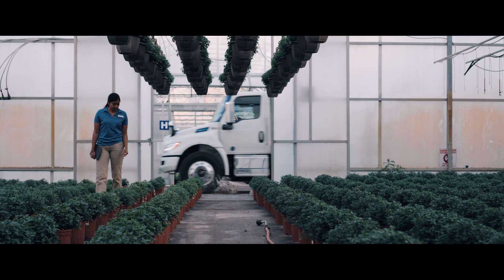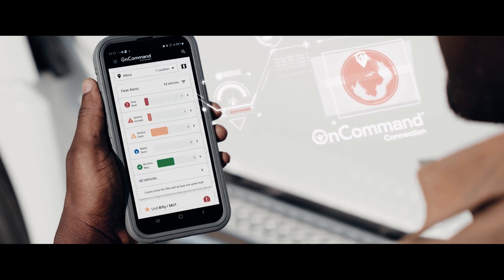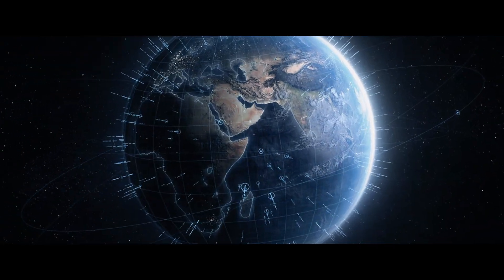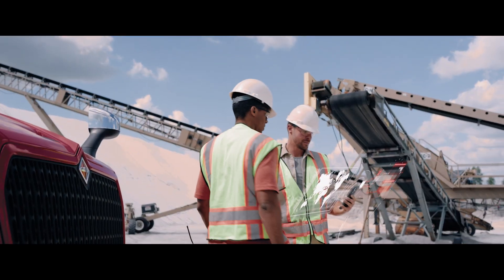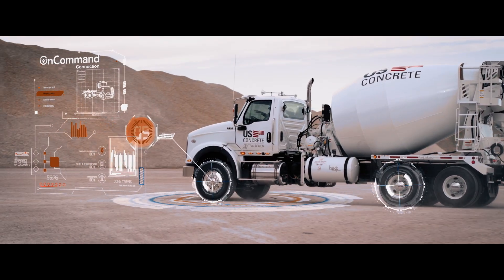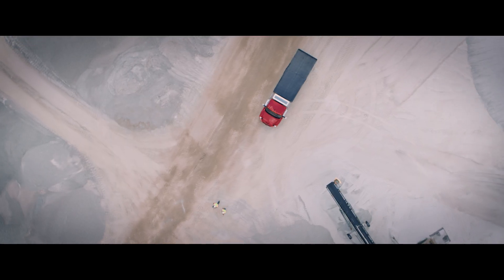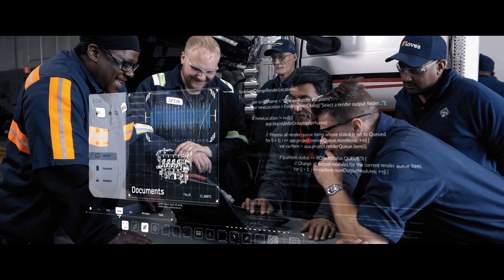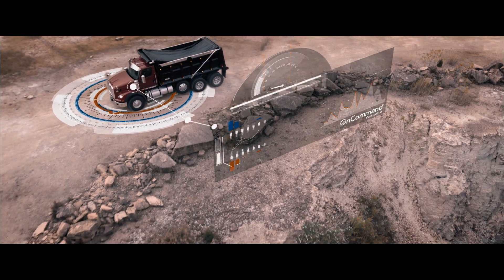OnCommand Connection - Download the App Now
Advanced Remote Diagnostics

Built For How You Do Business.
Our industry-leading remote diagnostics solution supports all commercial truck makes and models* and transforms vehicle data into critical insights that help drive greater uptime and reduce total cost of ownership.

Features Include:
- Vehicle fault code reporting and severity ratings
- Comprehensive vehicle health reports
- Interactive fault code action plans that identify most likely needed parts and service
- Dealer on-hand inventory of needed parts
- GPS mapping with nearby service centers, hotels, and more

* For most commercial vehicles powered by diesel engines, 2007 MY and later.